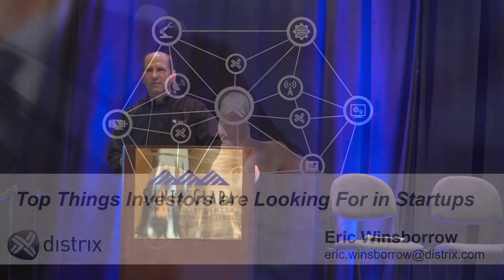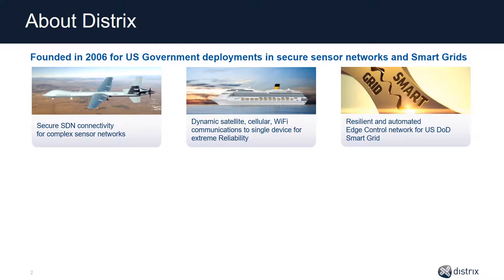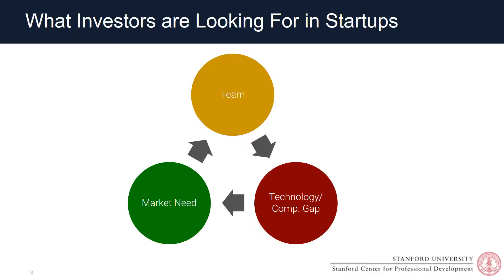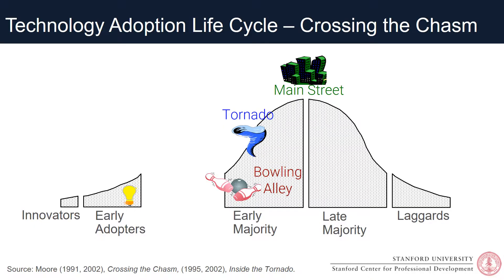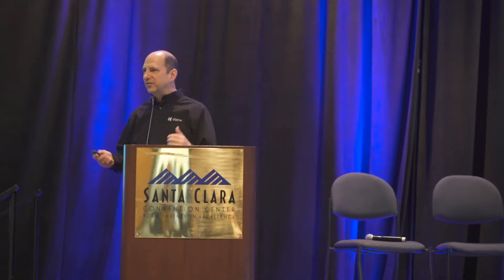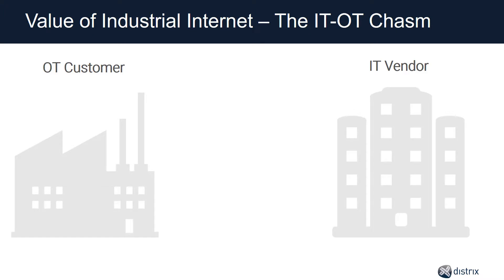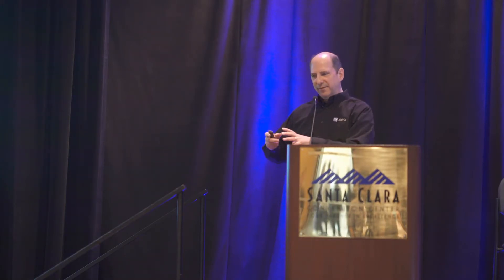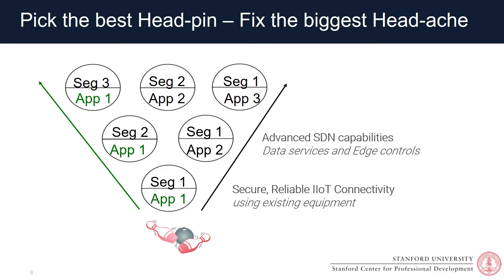IoT World 2017 Innovation of Things Winner Keynote - Distrix Networks, Eric Winsborrow